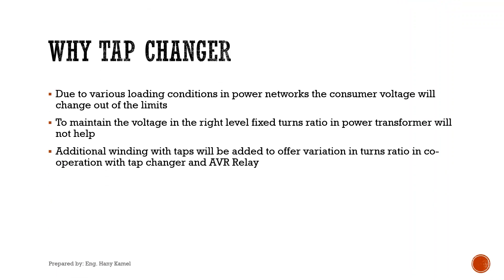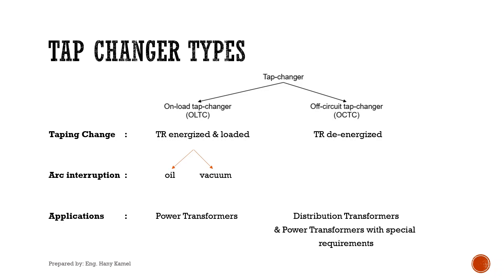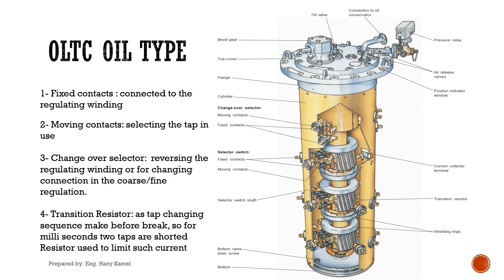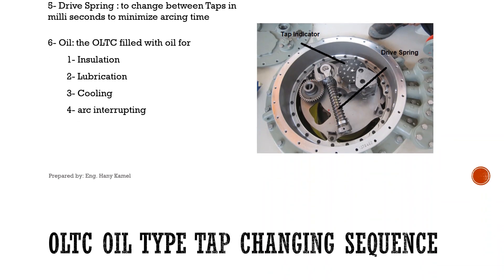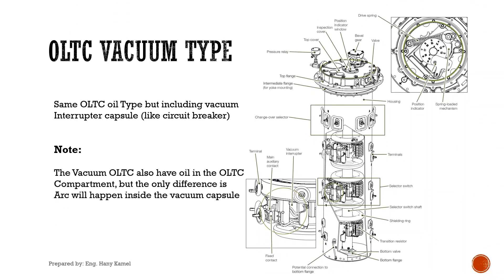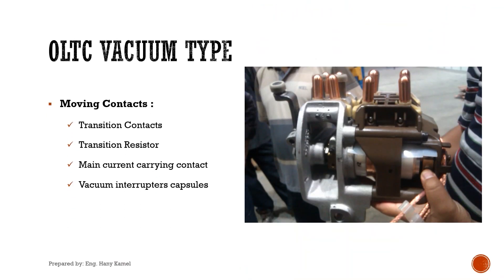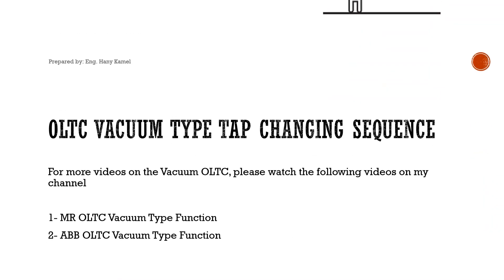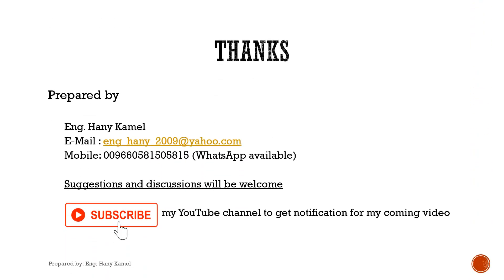Transformer Off Circuit and On Load Tap Changer function, components, installation, operation part1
Power and Distribution Transformers Tap Changer types, parts, principle of work for each type.